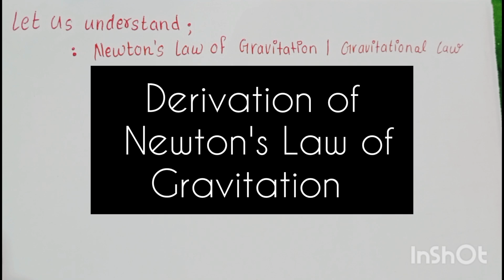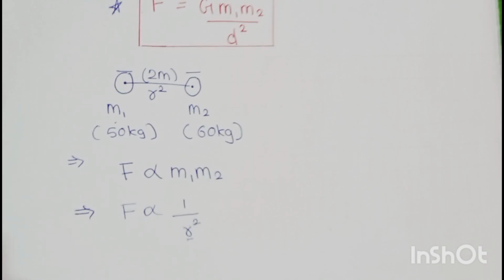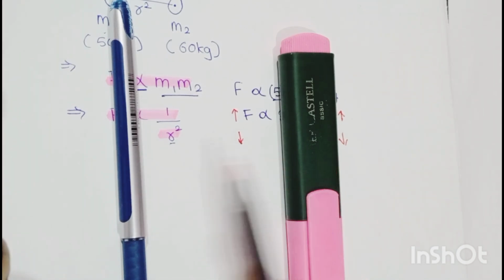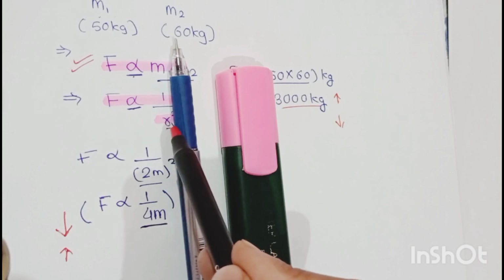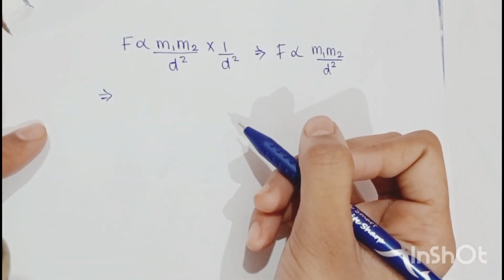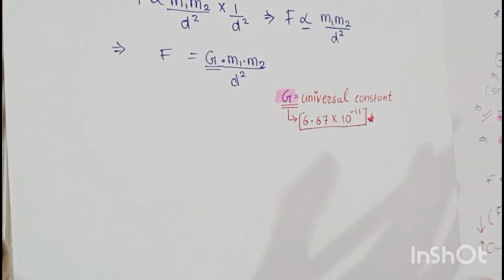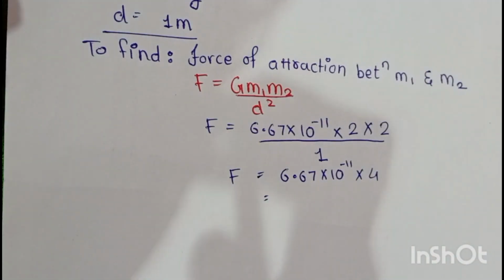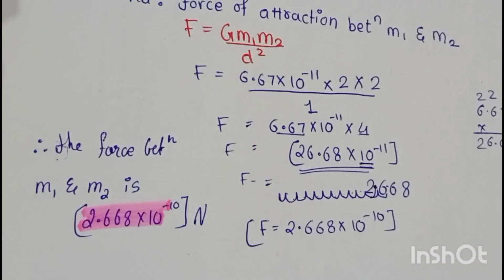Derivation of law of Gravitation l Gravitational Law l Class IX